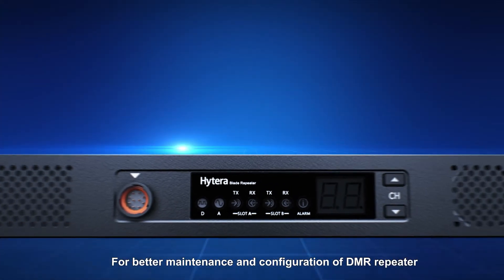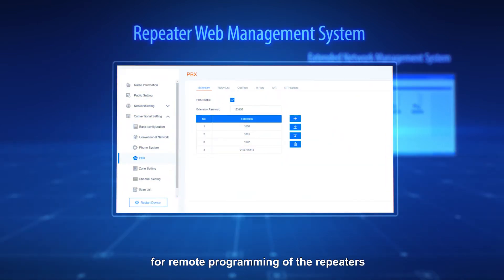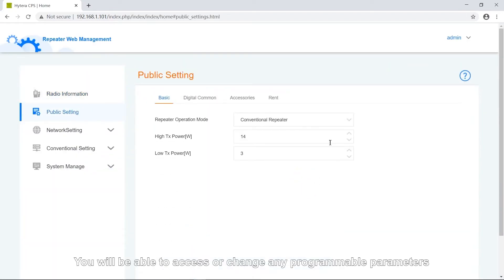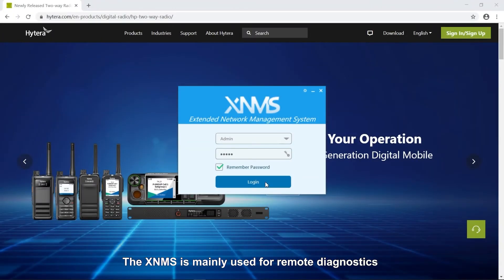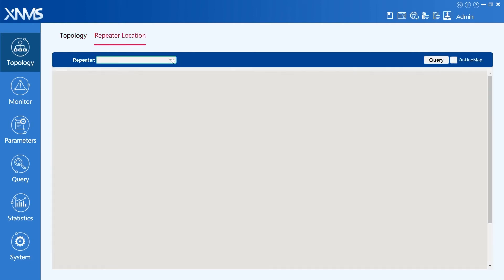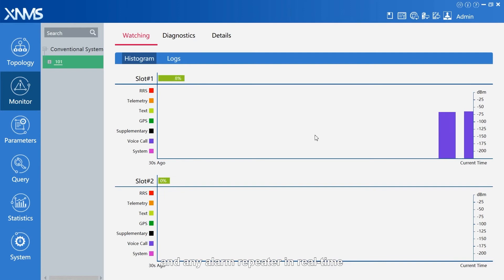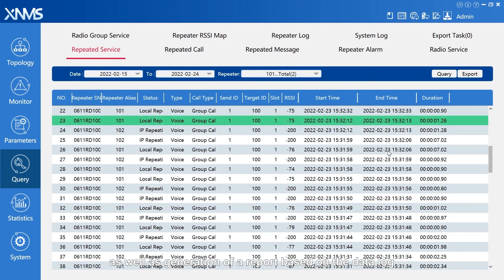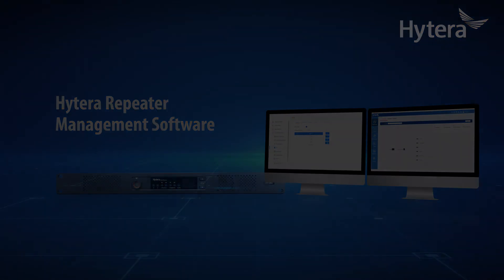Hytera Repeater Management Software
Software
Empower Your Operation. For better maintenance and configuration of DMR repeater, Hytera developed two dedicated repeater management systems: repeater web system and extended network management system.